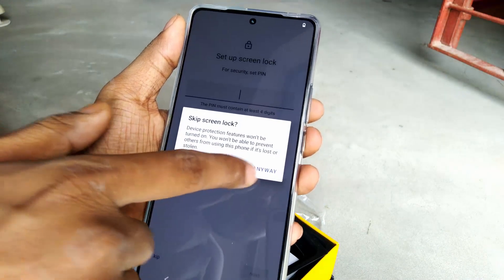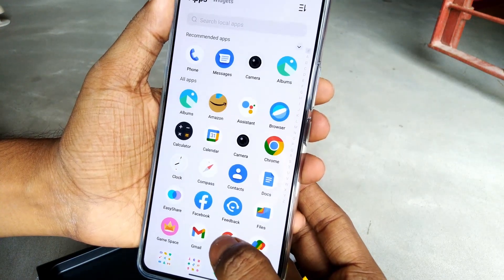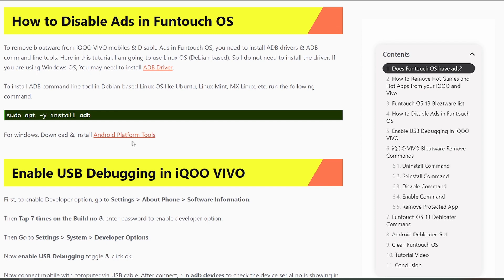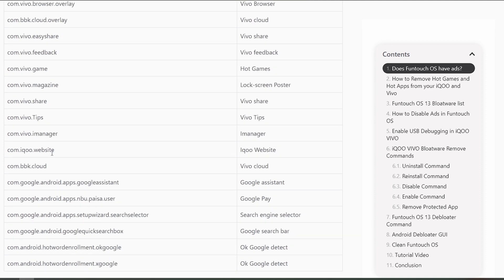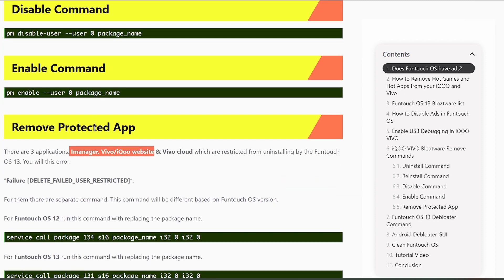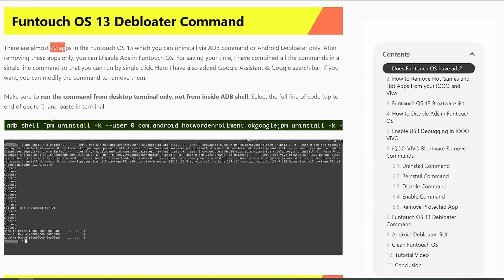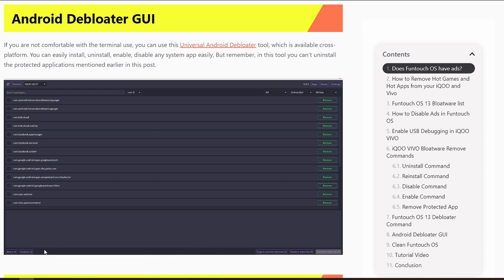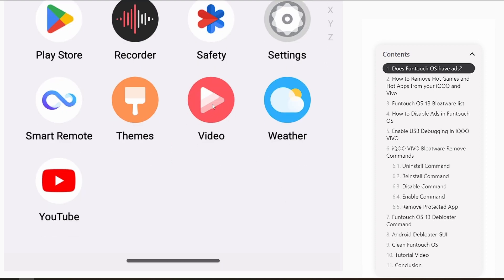How to Disable Ads in Funtouch OS 13 | Remove Bloatware from iQOO Neo 7 Pro 5G ✅️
adb shell command for uninstall system app
disable ads in funtouch os
how to disable ads in funtouch os
disable ads on android
disable ads on infinix
how to disable ads in vivo
how to remove ads from vivo
how to fix ads popping up on vivo
how to stop ads in iqoo
how disable ads on android
vivo v20 ad problem
ads blocker for android